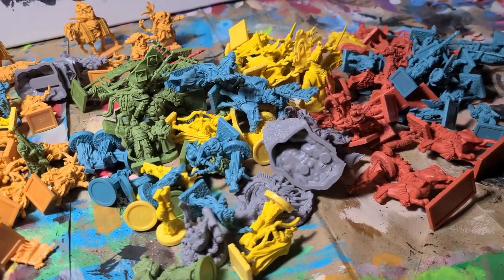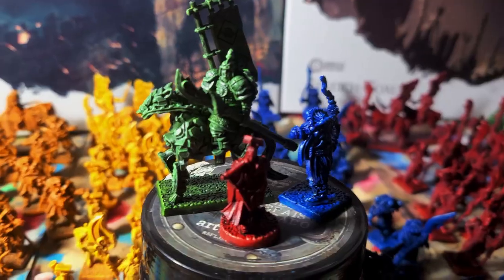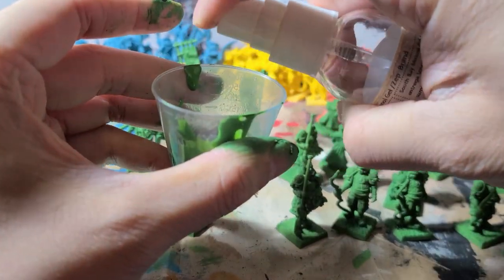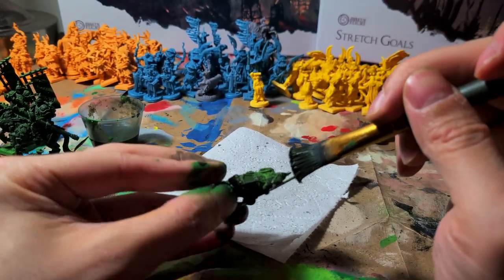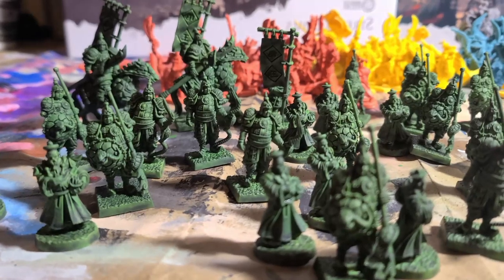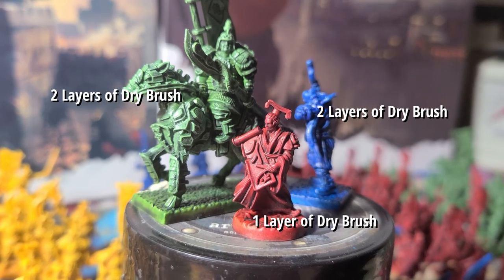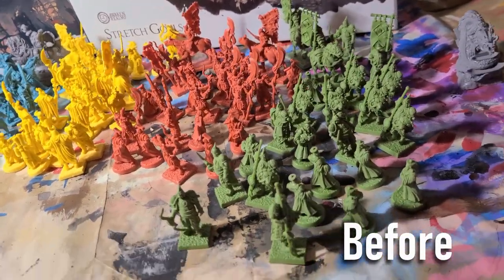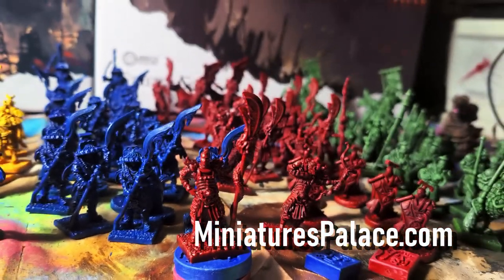Mass Army Painting: Quick Paint Jade like Gloss (The Great Wall)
Genghis Khan Video: TBA

Materials:
-Brushes
-Black Paint
-Base Paint Color
-Varnish/Sealer (Matte or Glossy)
-White Paint (optional)
-Hand Sanitizer/Alcohol/Soap (optional)

Specific Paint used in this video:
Green - Kelly Green
Red - Flamenco Red
Orange - Jack o' Lantern Orange
Yellow - Bright Yellow
Blue - Too Blue

Step 1: Paint mini in base color
Step 2: Create wash (1 part base color, 1 part black, 2 or 3 parts water, one dash of hand sanitizer/alcohol/soap). Apply wash to mini
Step 3: Dry brush in base color
Step 3 (optional): Dry brush in additional colors
Step 4: Varnish